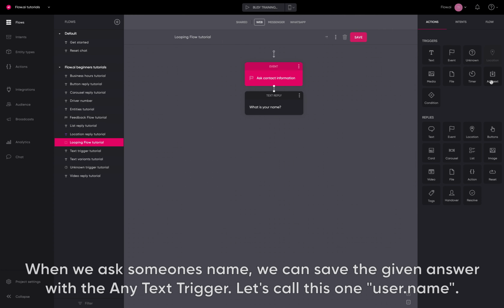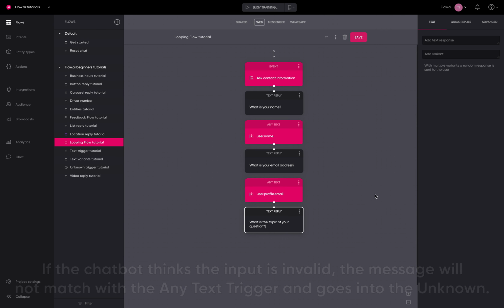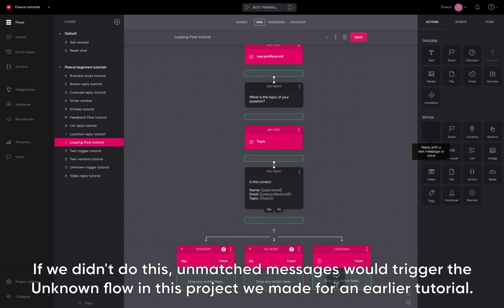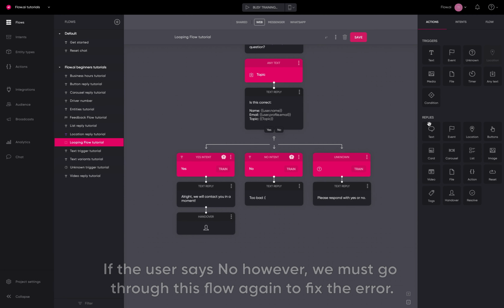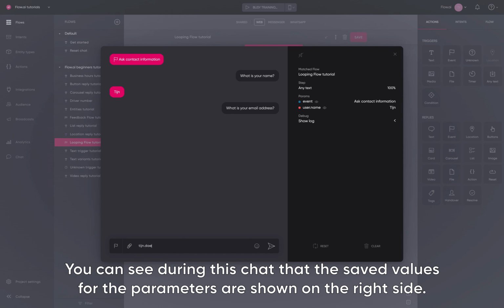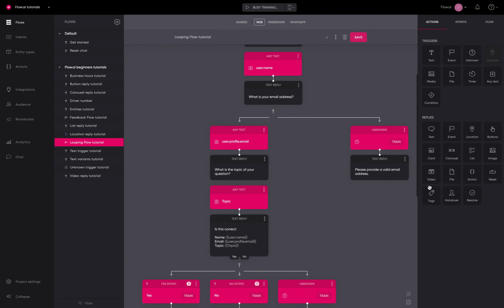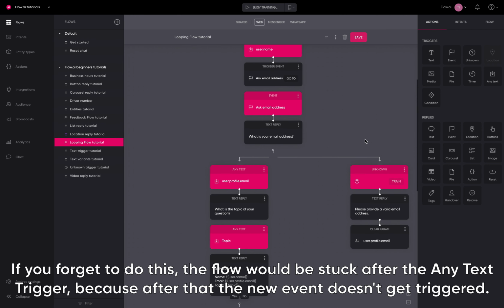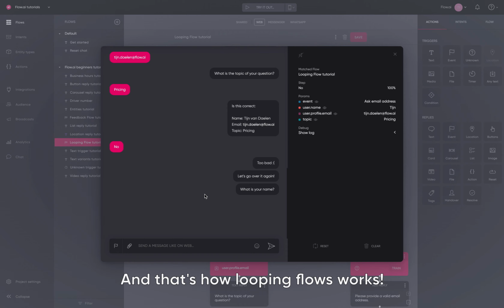Flow.ai Intermediate Tutorial - Looping Flows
In this video, we will show you how you can loop flows and in which situation this could be useful for your bot projects within Flow.ai. For more information about looping flows, visit our blog

It's a great way to get answers and inspiration, together with around 1000 other bot builders!

Looping Flows - A Flow.ai Intermediate Tutorial
Looping flows means going back to an earlier part of the flow, or even going back to the start of that flow.
When we ask someone's name, we can save the given answer with the Any Text Trigger. Let's call this one “user.name".
For names it's not necessary to check whether the input is valid, so let's keep it on "should be any text”.
If the chatbot thinks the input is invalid, the message will not match with the Any Text Trigger and goes into the Unknown.
After asking all the information we need, we can show the values we just saved so the user can check if it's correct.
Use the saved values of the parameters in your Text Reply by typing the parameter name between double curly brackets.
Let's also add Quick Replies to make it easier for the user to respond.
Because we already have an intent for Yes and No in this project, we will simply drag them in from the Intent Library.
Let's also add an Unknown Trigger for when someone says something that doesn't match with the Yes or No intent.
If we didn't do this, unmatched messages would trigger the Unknown flow in this project we made for an earlier tutorial.
If the user responds with Yes, we can forward the conversation to an agent, and we are done with this flow.
If the user says No, however, we must go through this flow again to fix the error.
Otherwise, the chatbot wouldn't overwrite the old values for the new values, but the parameters would have both.
That can sometimes be useful, for example for asking multiple names for a group, but it's not what we want in this case.
After resetting the parameters we use an Event Reply to go back to the beginning of this flow. That's called looping the flow.
Now let's save it and test it out. You can trigger events in our preview by clicking on the flag and sending the right event.
You can see during this chat that the saved values for the parameters are shown on the right side.
When we don't respond with something similar to Yes or No you can see the Unknown Trigger is working correctly.
It seems to work but we aren't done yet.
We already know the name of the user, so this time we should loop back to the point where we ask the email.
In order to be able to loop back to a specific place in your flow, add a new event at the pace where you want to loop back to.
You must also add an Event Reply with the newly made event just above the Event Trigger.
If you forget to do this, the flow would be stuck after the Any Text Trigger, because after that the new event doesn't get triggered.
And that's how looping flows works!